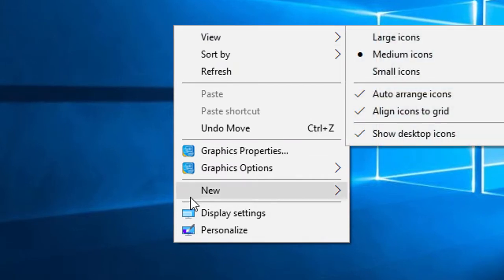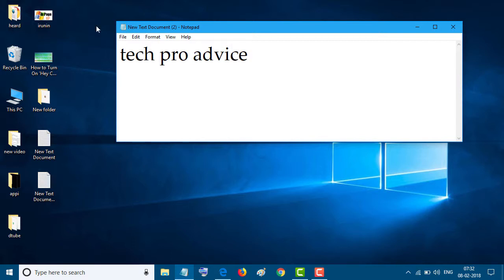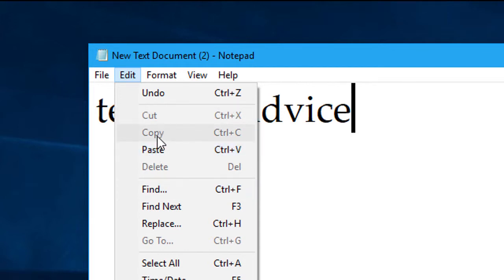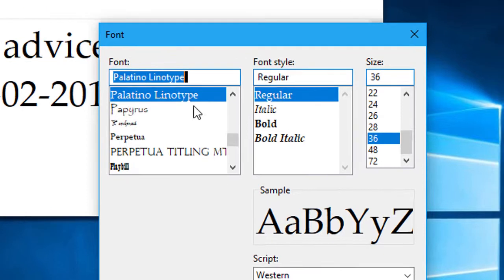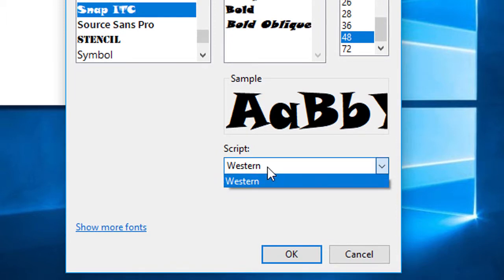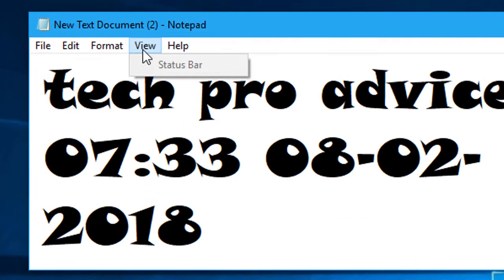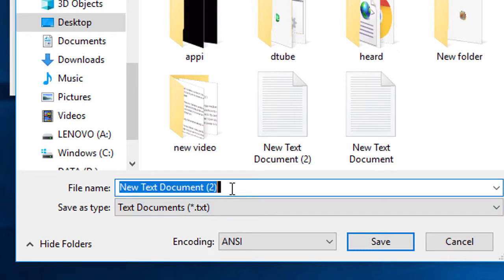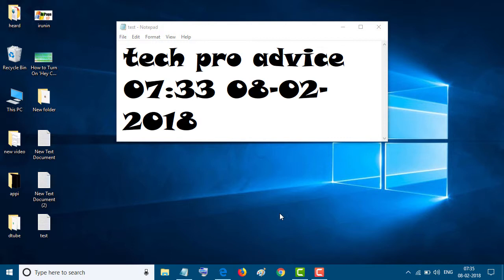Quickly Create a New Text Document Anywhere with the Right-Click